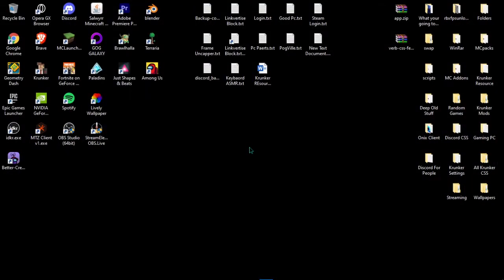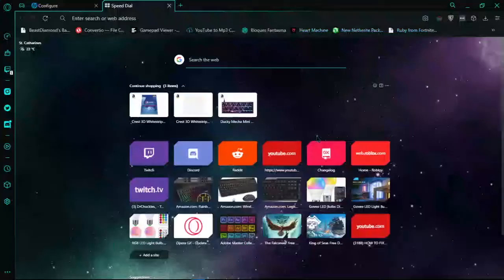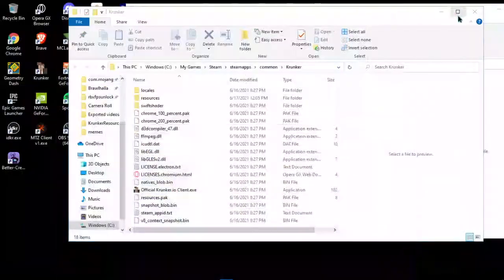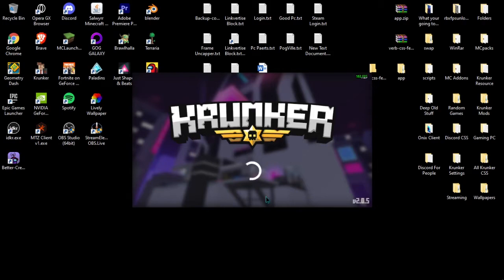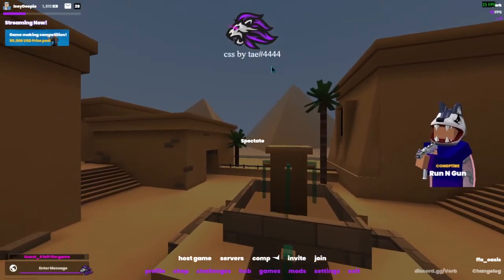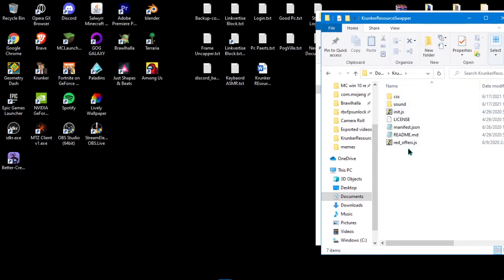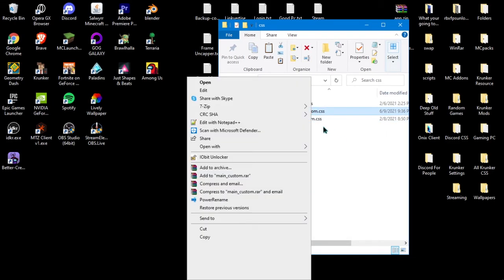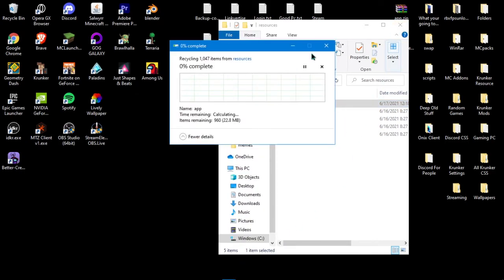How To Fix Krunker Steam CSS Fix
In todays video i am going to show you how to fix the Krunker steam css